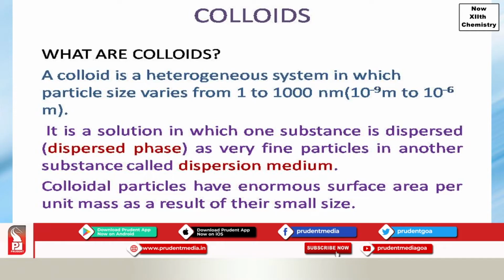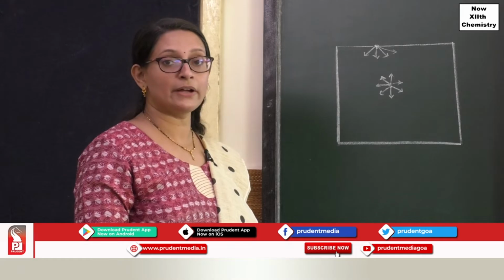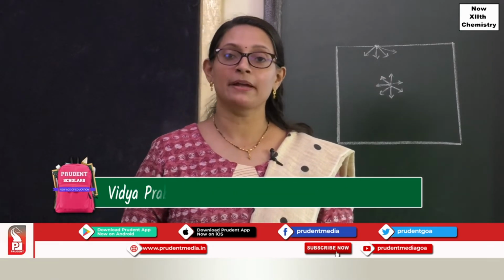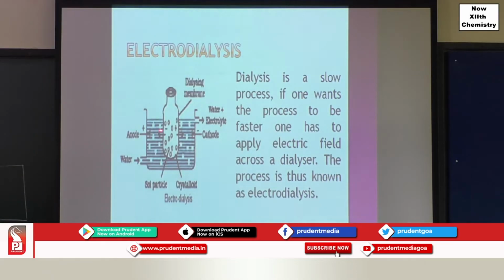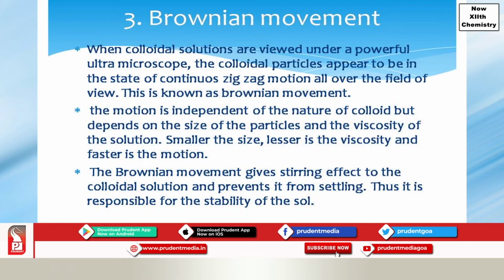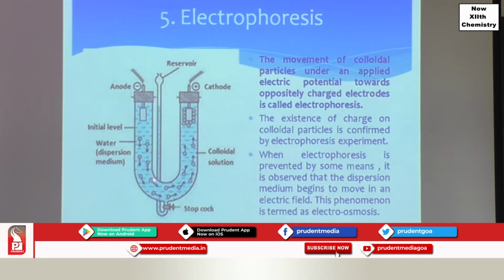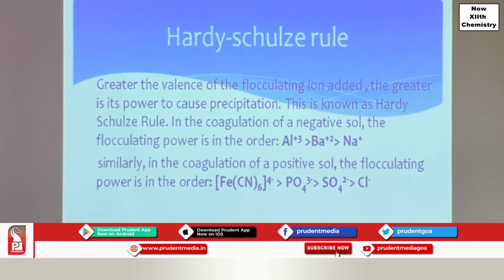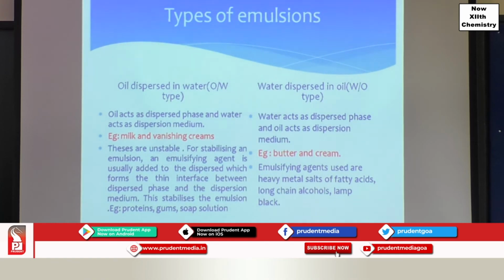Prudent Scholars | 12th Chemistry | Surface Chemistry | Part 2 | 21 Sept 20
Subject: Chemistry
Name of the Teacher: Shreya Kale , Teacher Grade-I
Chapter details: Surface Chemistry
School :- Vidya Prabodhini Higher Secondary School